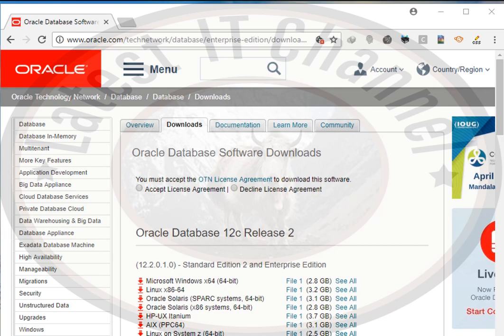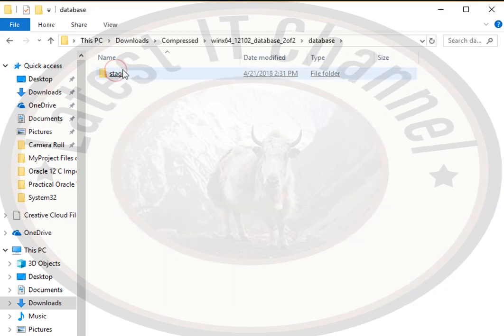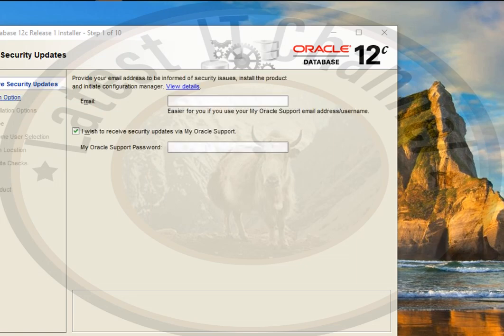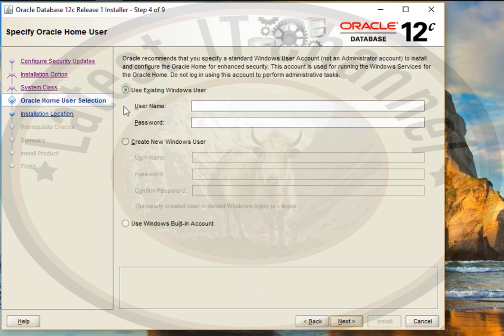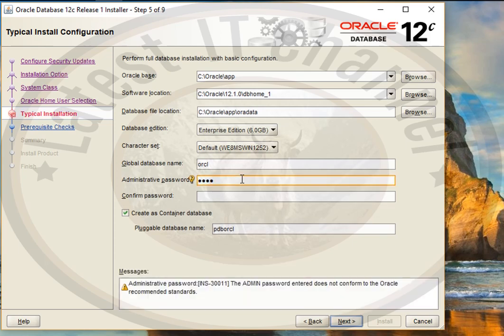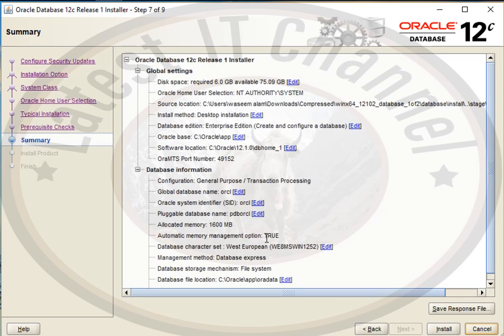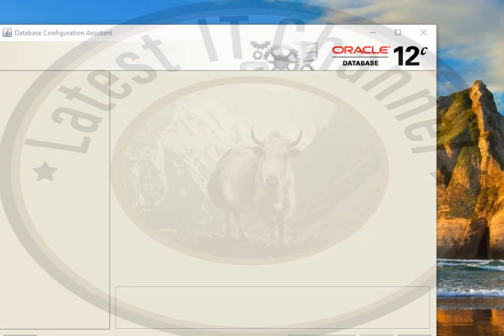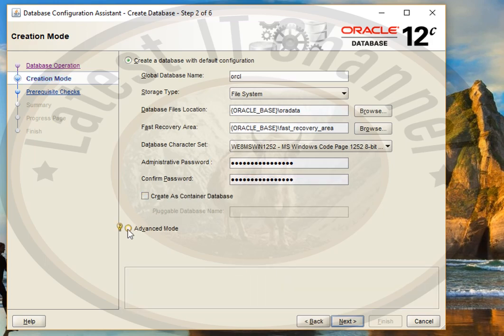How to install oracle 12c on windows .